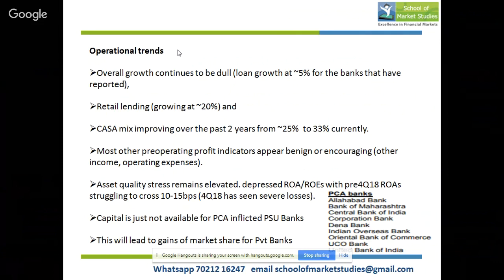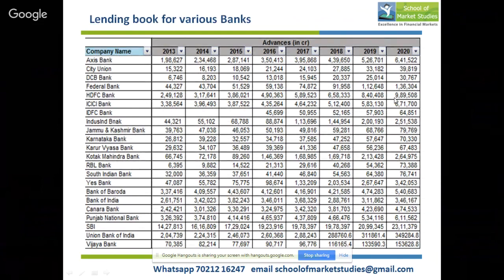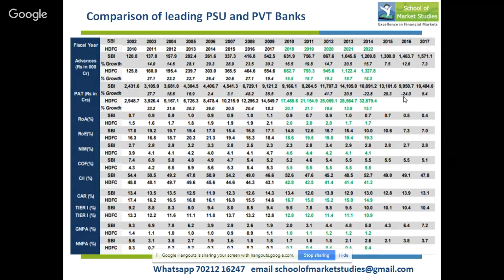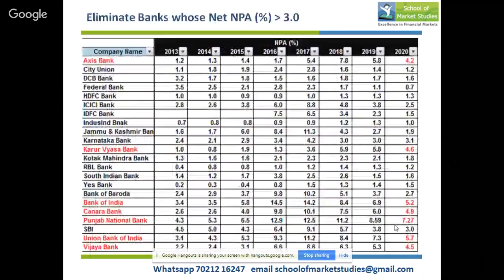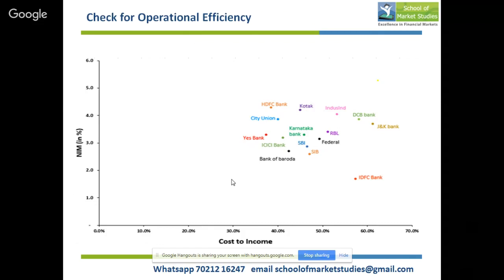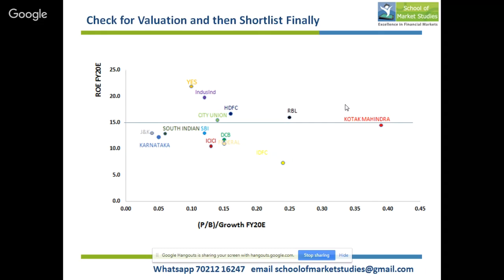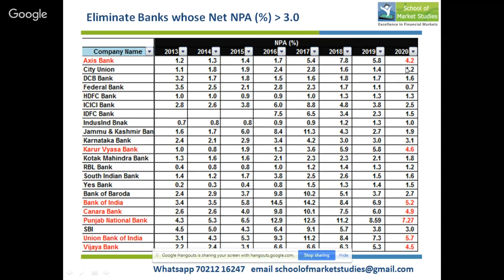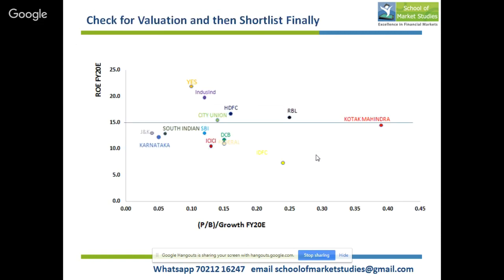Mining The Sectoral Landscape For Easy Stock Picking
A habit of mining the sectoral landscape can yield rich dividends in multibagger stock picking.  MUltibagger stock picking is all about finding the right stock from a peer set. This webinar shows you how to exactly how to
* collate information
* organise the information
* make sense of the information
* short list stocks ideas for further research
* update information
* review data for new stock ideas